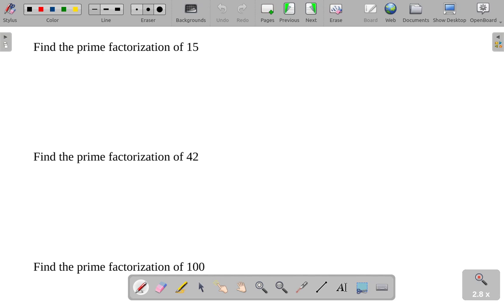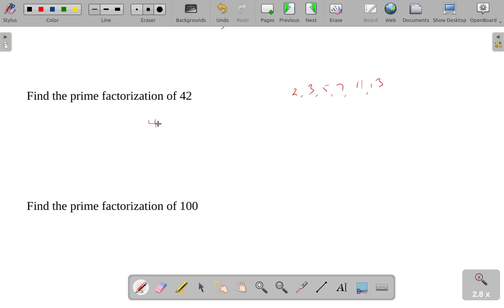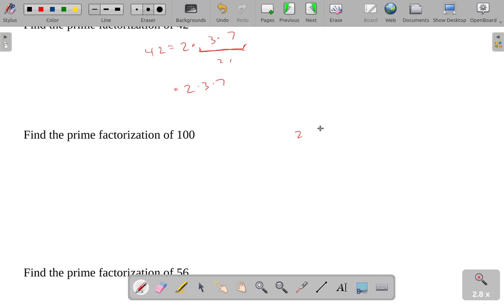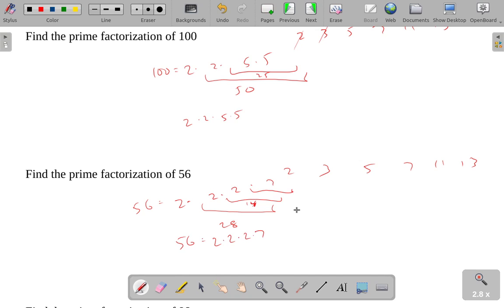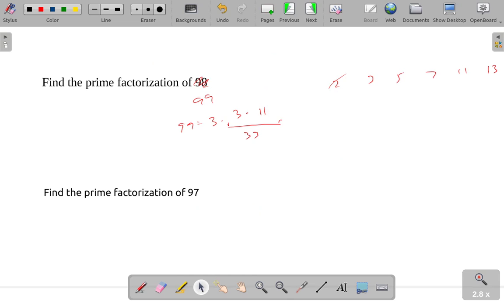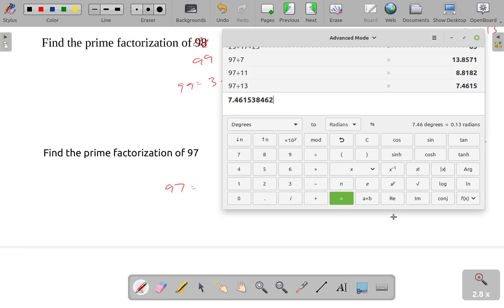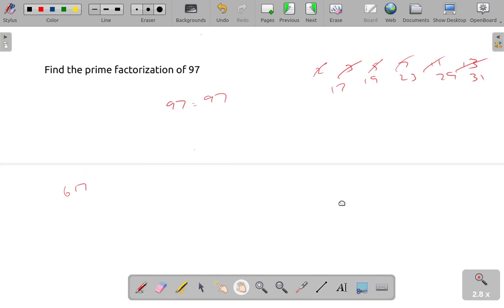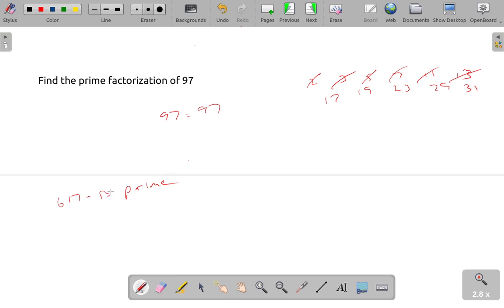M111 2.4-2 Prime Factorization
Rewriting a whole number as a product of a bunch of prime numbers.